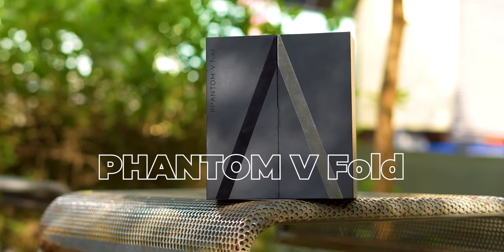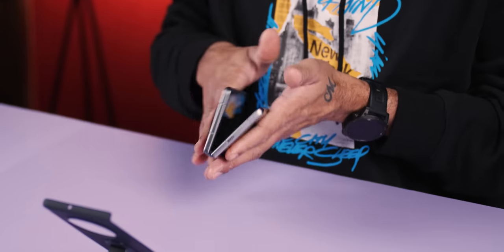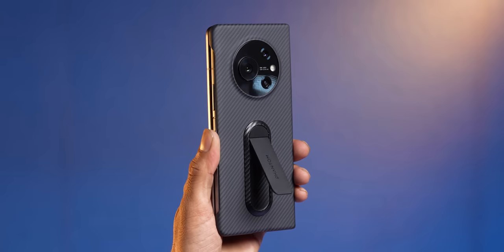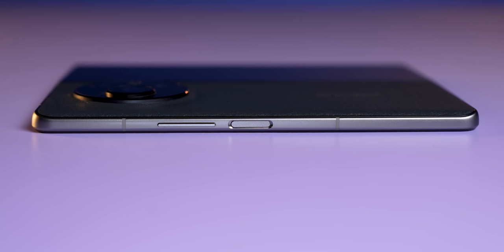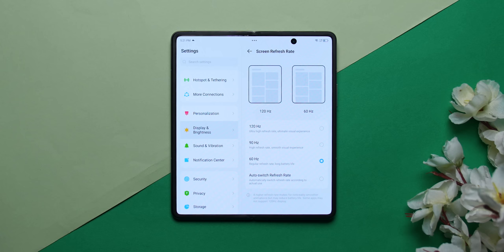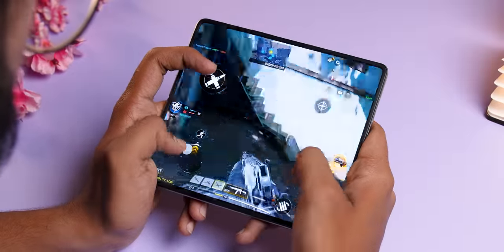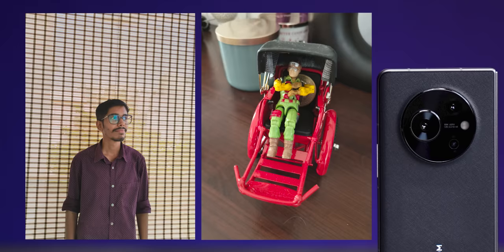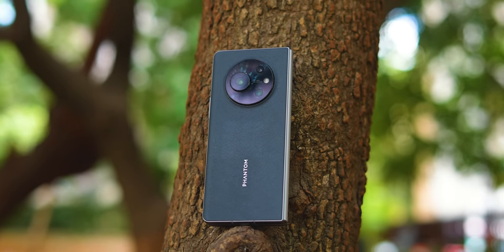Tecno Phantom V Fold Unboxing & First Impressions⚡India’s Most Affordable Fold Phone!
Doston aaj ke video me hum unbox kar rahe hain ek bohot hi interesting phone jo hain ab tak ka sabse affordable fold phone. Ye phone humne pehli baar dekha tha MWC me to aap ye video end tak dekhiye aur video ko like karna na bhoole.

00:00 Introduction
00:29 Tecno Phantom V Fold Unboxing
01:13 Tecno Phantom V Fold Design
03:15 Tecno Phantom V Fold Build Quality
03:39 Tecno Phantom V Fold Ports & Buttons
04:09 Tecno Phantom V Fold Display
05:26 Tecno Phantom V Fold Specifications
06:03 Tecno Phantom V Fold Performance
06:18 Tecno Phantom V Fold OS & UI
06:30 Tecno Phantom V Fold Connectivity
06:50 Tecno Phantom V Fold Multimedia
07:35 Tecno Phantom V Fold Cameras